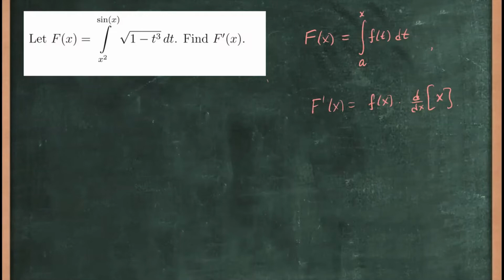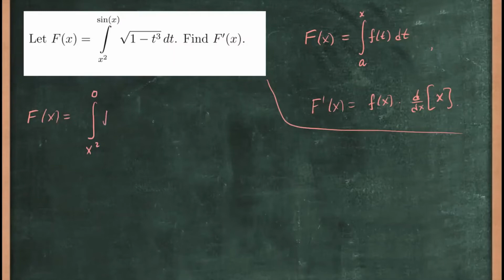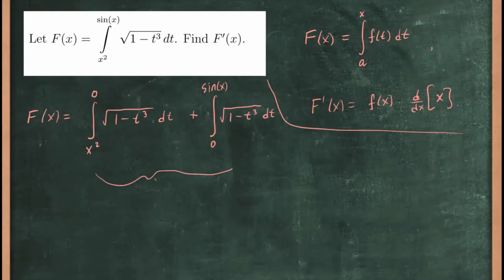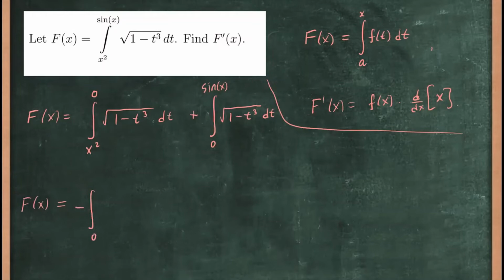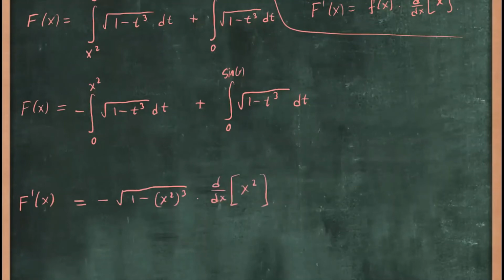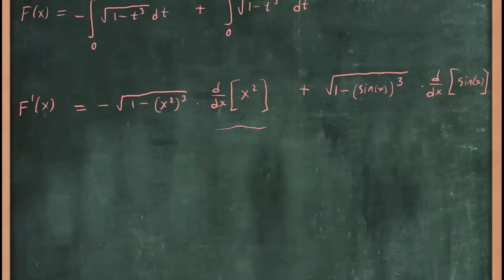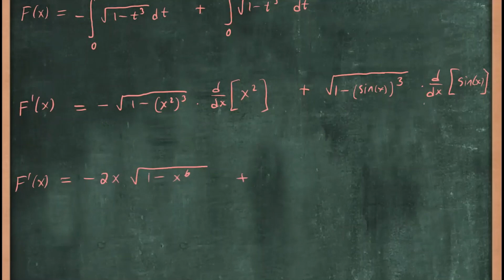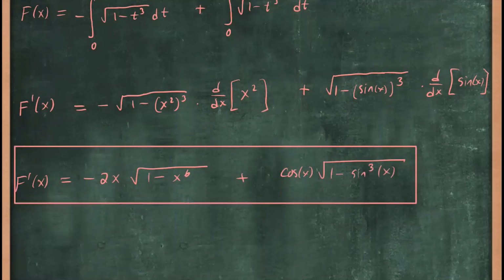Using Fundamental Theorem Of Calculus (Part 1) to find Derivative | Sample final 1 Problem